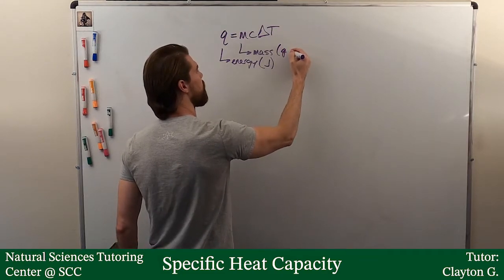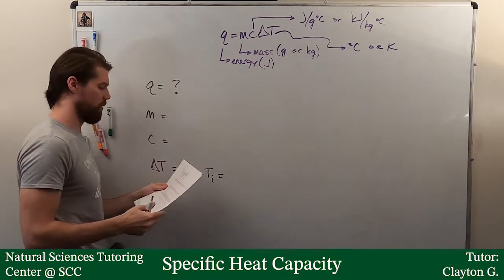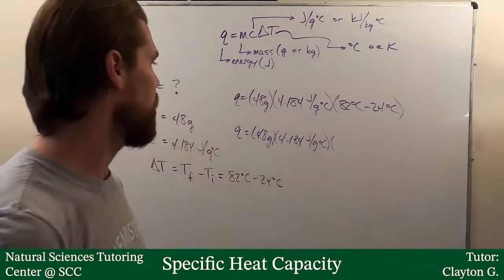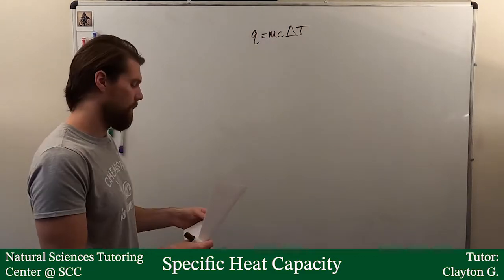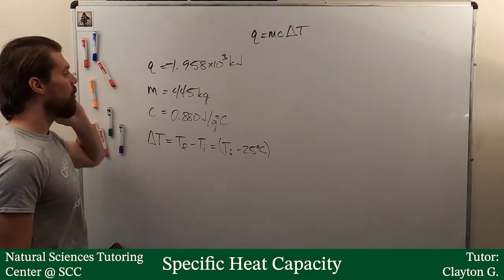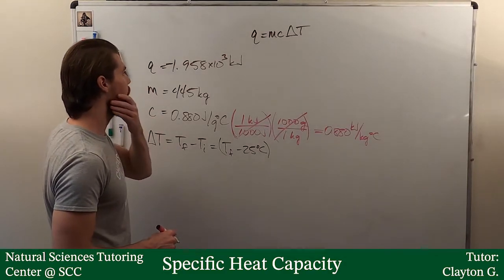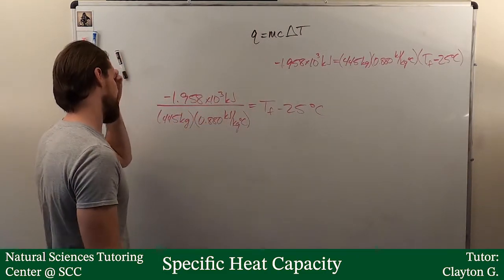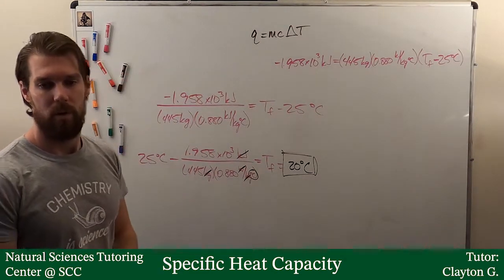Specific Heat Capacity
This video is part of a series walking through practice problems specific heat capacity, as review material for CHM 130.

This video was produced by the Natural Sciences Tutoring Center at Scottsdale Community College. For online tutoring help, ask our tutors a question at this